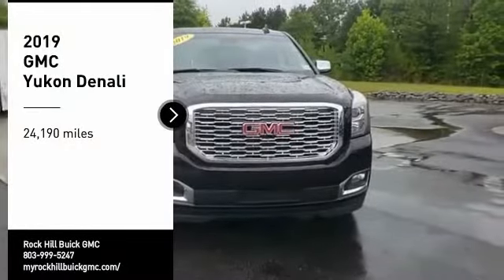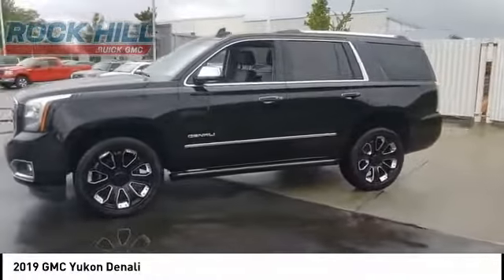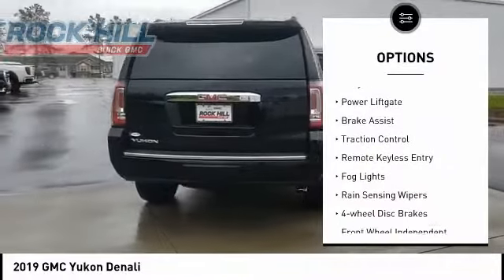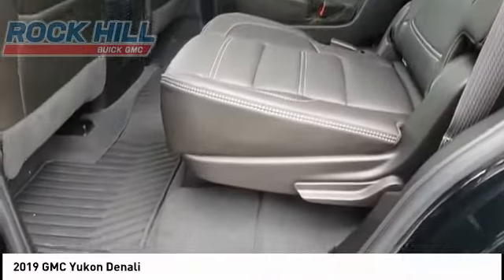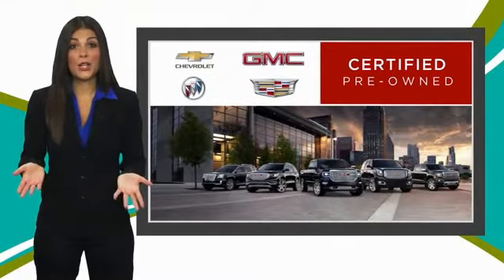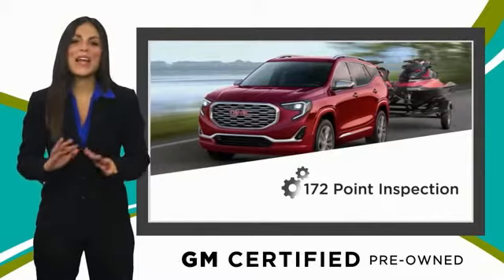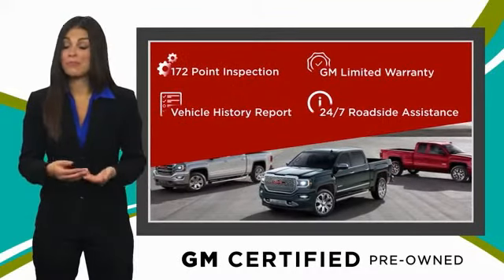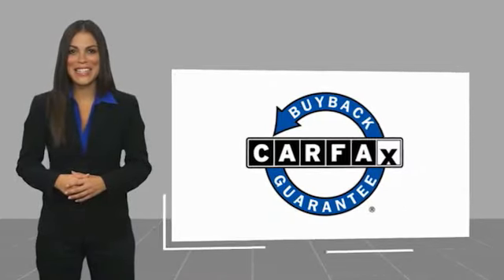2019 GMC Yukon P0194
2019 GMC Yukon Denali

Certified. 2019 GMC Yukon Denali 4WD EcoTec3 6.2L V8 Color Backup Camera, Tilt and Telescopic Steering, Leather, 3rd Row Seating, Bluetooth Audio, Navigation, Heated Steering Wheel, 4WD, 10 Speakers, 1st & 2nd Row Premium Carpeted Floor Mats (LPO), 4-Wheel Disc & 4-Wheel VAC Power Antilock Brakes, Advanced Adaptive Cruise Control, Bose Active Noise Cancellation, Chrome Mirror Caps, Denali Ultimate Black Edition, Denali Ultimate Package, Enhanced Security Package, Forward Automatic Braking, Heads-Up Display, Heated & Ventilated Driver & Front Passenger Seats, Heated rear seats, Magnetic Ride Control Suspension Package, Memory Package, Memory seat, Open Road Package, Pedal memory, Polished Exhaust Tip, Power Liftgate, Power Tilt-Sliding Sunroof w/Express-Open/Close, Pwr Retractable Assist Steps w/Perimeter Lighting, Rear Seat Blu-Ray/DVD Entertainment System, Rear Seat DVD Entertainment System, SiriusXM Radio, Steering wheel mounted audio controls, Theft-Deterrent Alarm System, Vehicle Inclination Sensor, Vehicle Interior Movement Sensor, Ventilated front seats, Wheels: 22 7-Spoke Black-Painted (LPO), Wheels: 22 x 9 Steel Interim (LPO).   GMC Certified Pre-Owned Details:    * Vehicle History   * Limited Warranty: 12 Month/12,000 Mile (whichever comes first) from certified purchase date   * Warranty Deductible: $0   * 24 months/24,000 miles (whichever comes first) CPO Scheduled Maintenance Plan and 3 days/150 miles (whichever comes first) Vehicle Exchange Program   * Powertrain Limited Warranty: 72 Month/100,000 Mile (whichever comes first) from original in-service date   * Roadside Assistance   * Transferable Warranty   * 172 Point Inspection